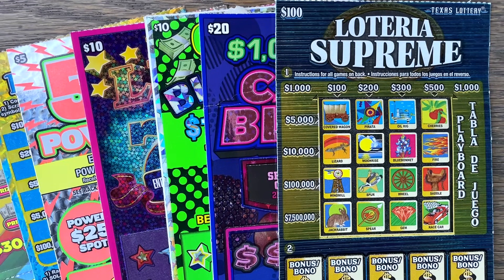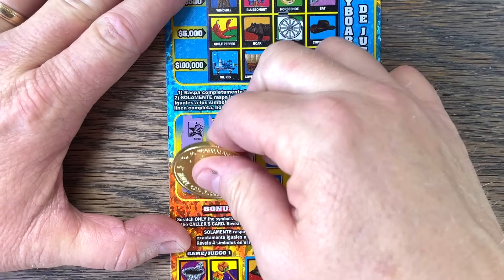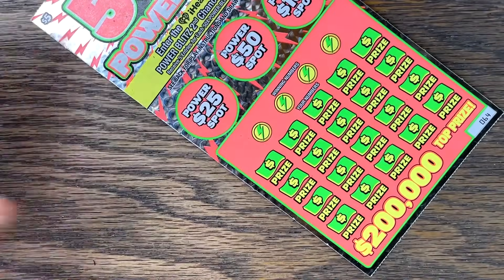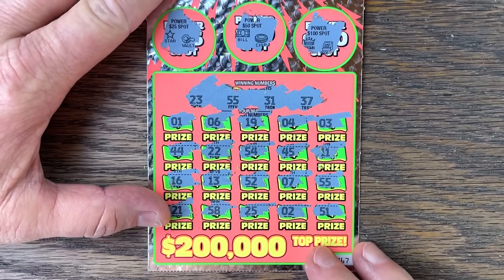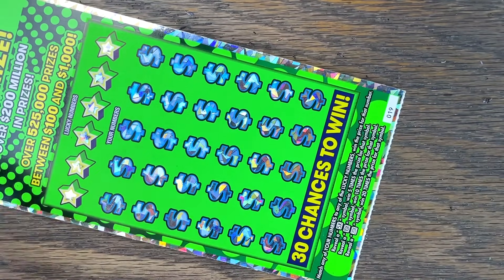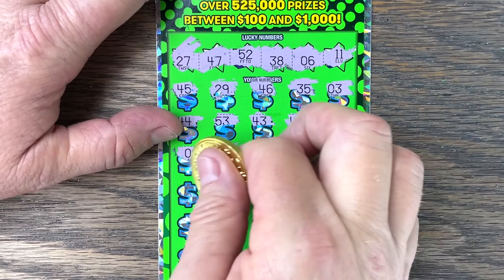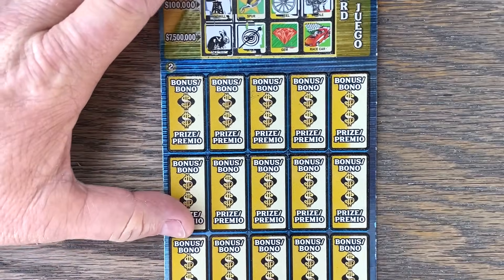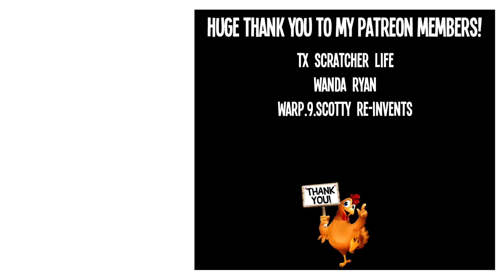THAT WAS A BLAST! 💰 Playing $230 TEXAS LOTTERY Scratch Offs